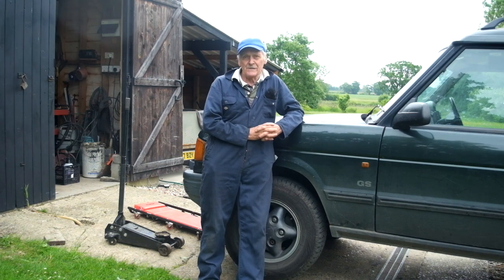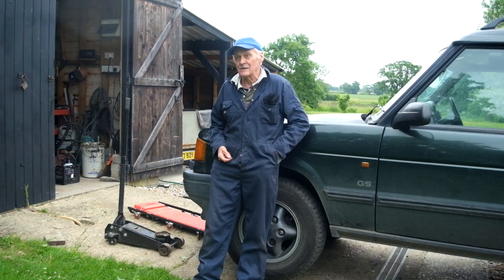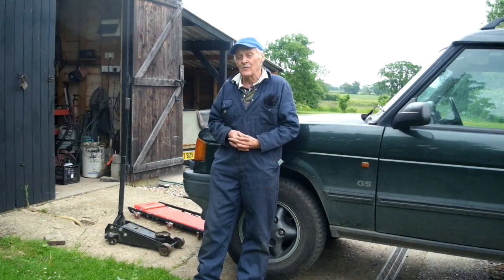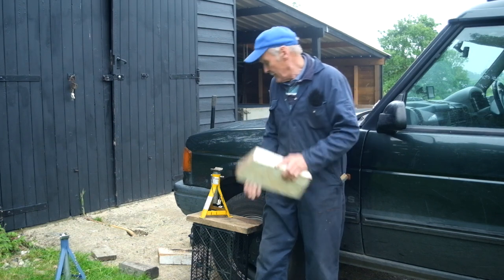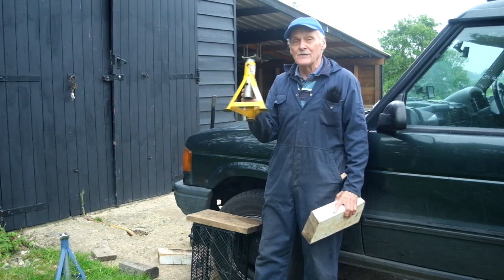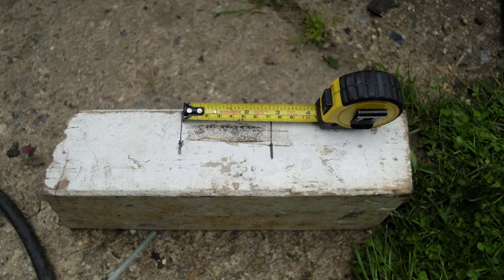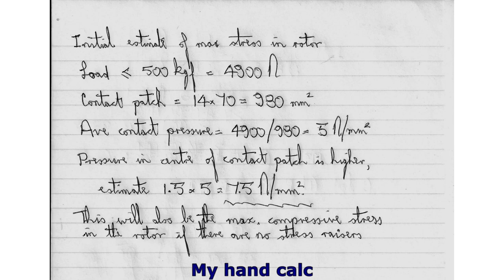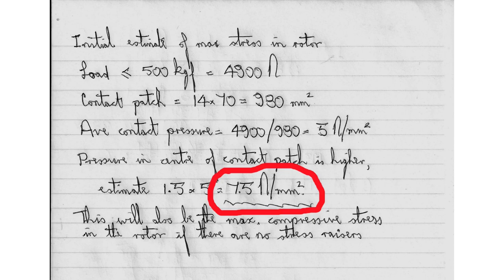Jacking and supporting vehicles for work - my approach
I give my approach to jacking and supporting vehicles. This is in response to heavy criticism of my working practices received from the viewer of a previous video.
I perform a critical review of my work practices from an engineering standpoint. The viewer is left to judge whether they are unsafe or not.
As ever I make no recommendations to others.